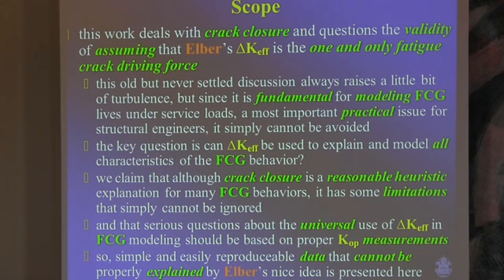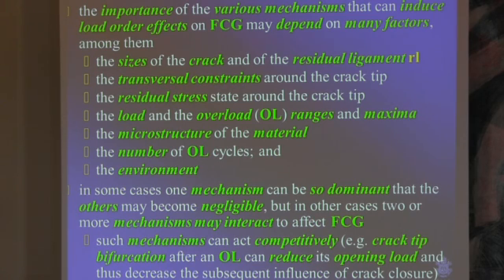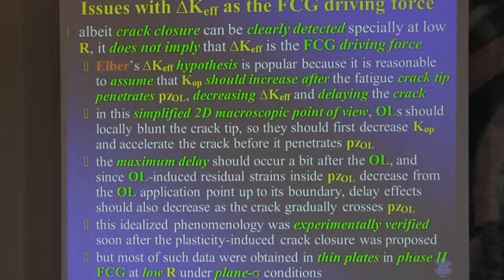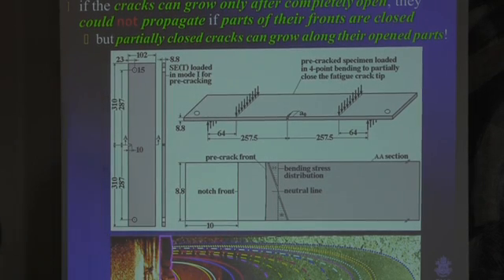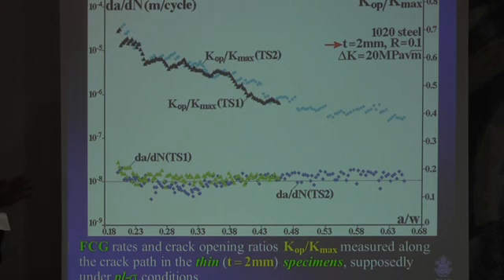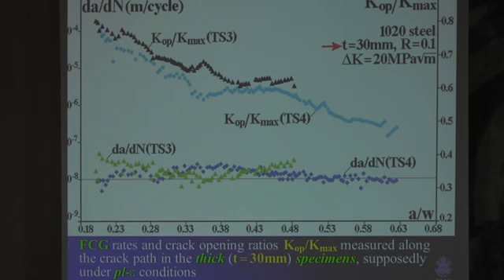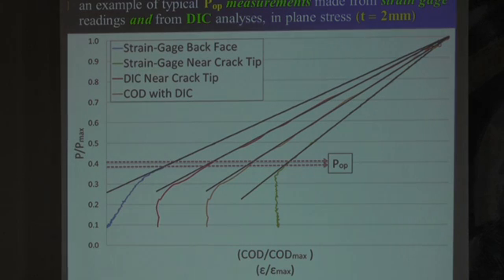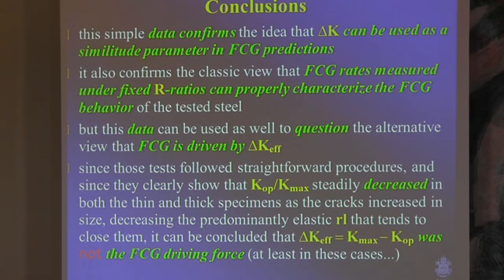On DIC measurements of DKeff to verify if it is the FCG driving force